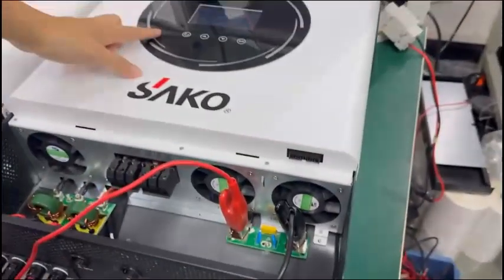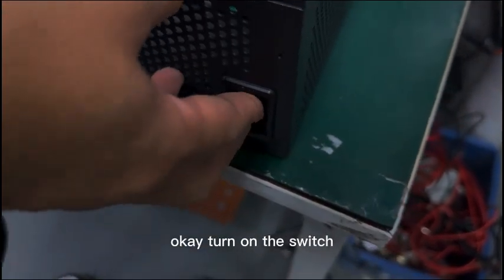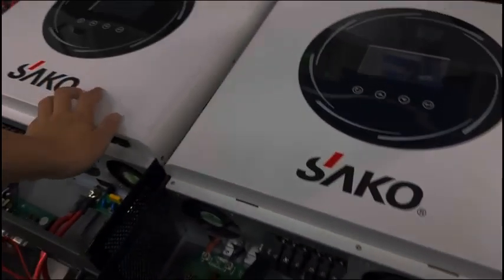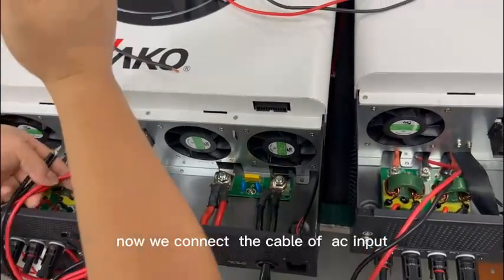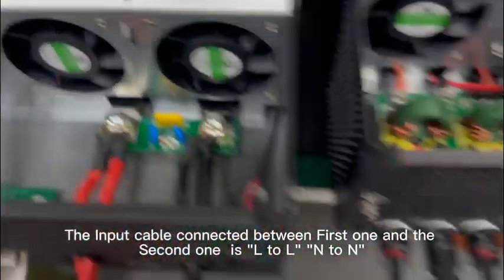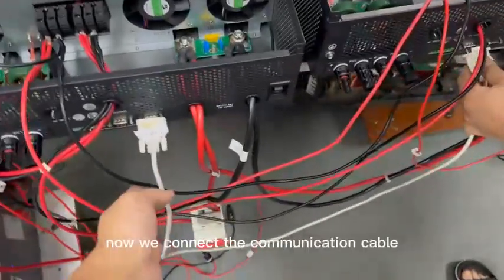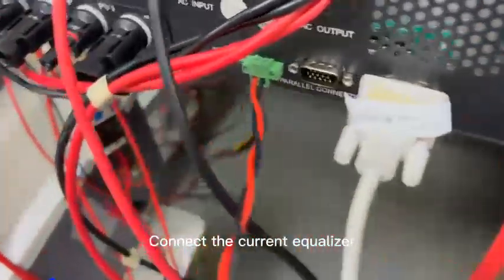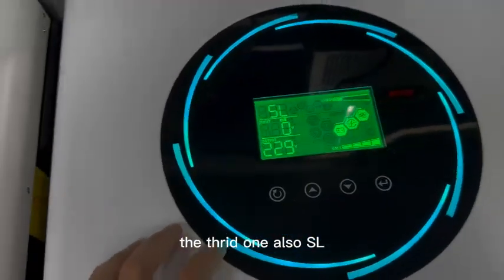3PCS SAKO Sunpolo 8kw solar inverter to single phase parallel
3PCS SAKO Sunpolo 8kw solar inverter to single phase parallel